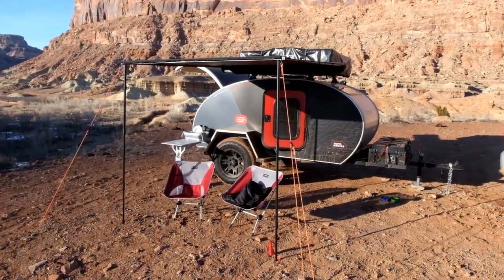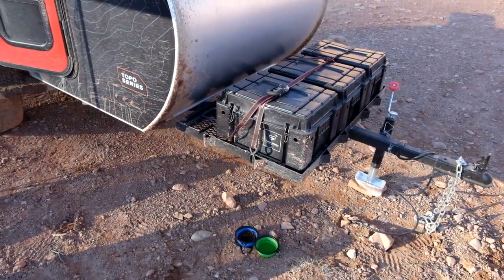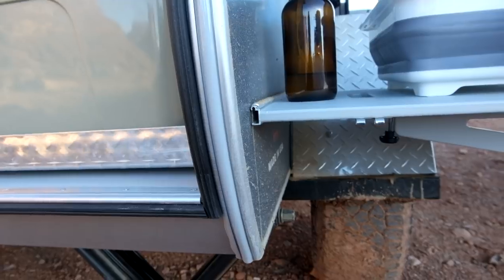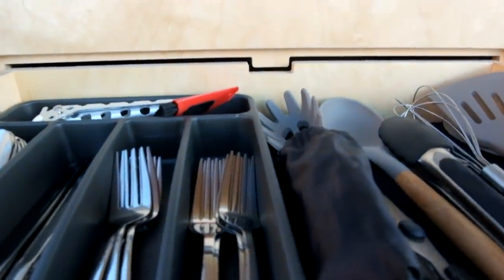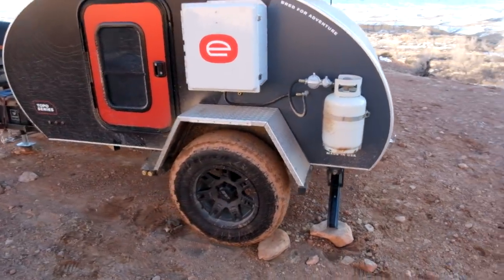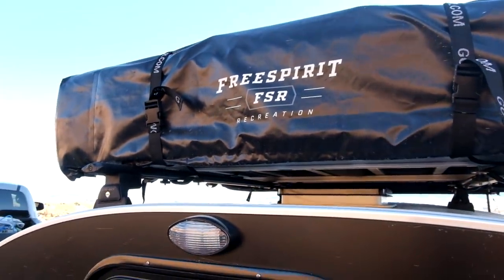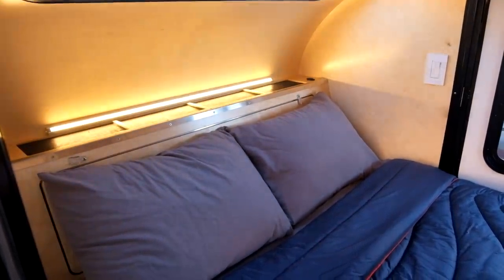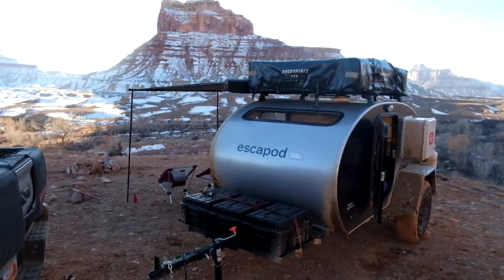Escapod 2019 Off-Road Teardrop Trailer Walk-Around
Ale, Frankie and I took a weekend trip south to Buckhorn Wash and the BLM lands of the San Rafael River. As this is the first of our 2019 rental fleet, we took a moment to show you around. Specs below:

Year: 2019
Name: Topo Series
Color: Red/Indigo/Black
Weight: 1600 lbs
Tongue Weight: 130 lbs
Wheel Size: 17'
Tire: Goodyear Wrangler Trailrunner AT 265/70/17
Bed: 57' x 80' x 5'
Base Price: $16,500
As Shown Price: $20,600

As shown features include:
- Two Burner Stove
- 11 lb Propane Tank
- On Demand Hot Water Heater/Shower
- 10ft BPA Free Drinking Hose
- 21 Gallon Watertank w/pump
- Freespirit FSR High Country 55" Rooftop Tent
- Welded 2.5' x 4' Storage Deck
- 3 Frontrunner Wolfpack Storage Boxes
- Fully Insulated Walls, Ceiling, and Floor
- Two Insulated Side Doors
- USB Charging Stations
- LED Porch Lights
- LED Lighting in Cabin & Galley
- Deep-Cycle RV Battery
- 3-Speed Fan-Tastic Fan
- Rhino Rack Crossbars
- Rhino Rack 7 ft Sunseeker Awning
- Dexter 3500 lb Independent Suspension Torsion axle
- Locking Cooler Drawer
- Double Pane Stargazer Window
- YETI Tundra 65 Cooler
- 17” Black Aluminum Mickey Thompson Wheels
- Goodyear Wrangler Trailrunner All Terrain Tires (265/70/17)
- Powder Coated Frame
- Powder Coated Aluminum Roof
- Steel Frame w/Integrated Fenders and Step
- Lounge Angle Headboard with Interior Storage
- Natural Leather Lined Accessory Trays;
- Nesting Cabinet Faces + Integrated Laptop Mount;
- Durable HDPE Kitchen Walls, Cabinet Faces + Integrated Table
- Weather-Proof Sealed Undercarriage
- Stainless Steel Countertop
- Vinyl Graphics; 5-Inch Foam
- Queen-Size Mattress
- Rear Welded Receiver
- 3000 lb Rated Rear Stabilizing Jacks
- 20” Standard Ground Clearance

Thanks!